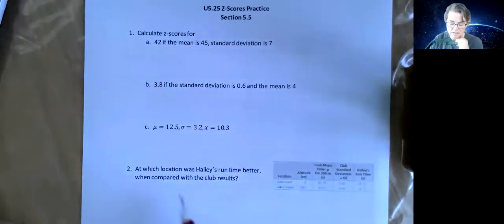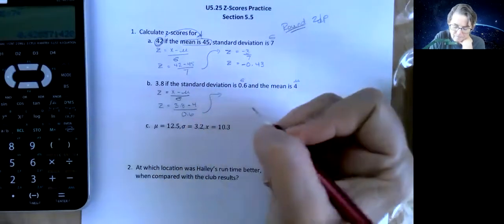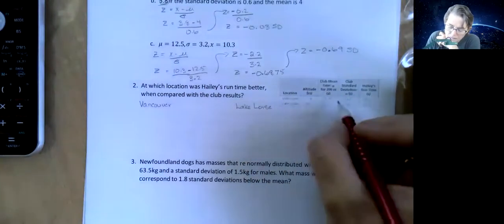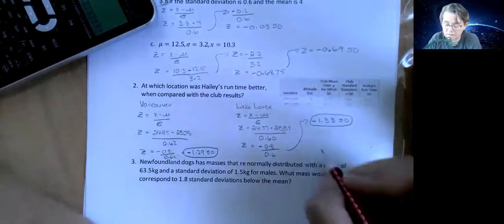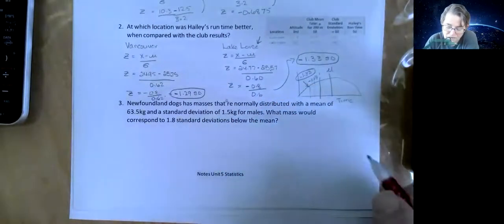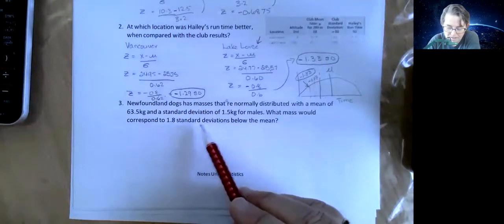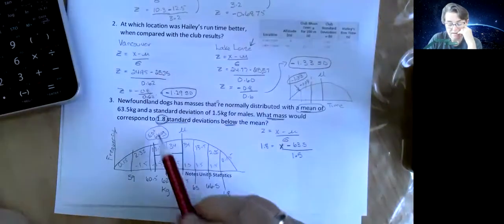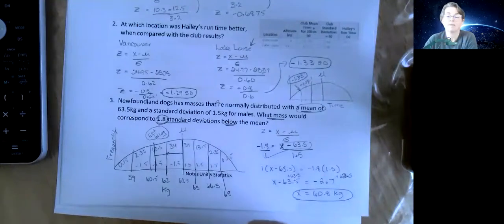U5 25 Z Score Practice